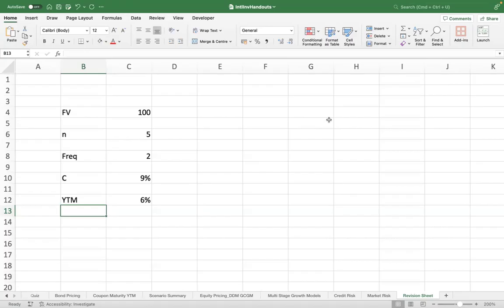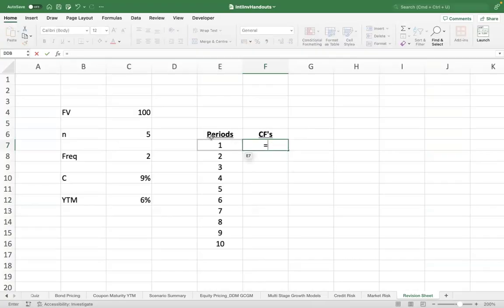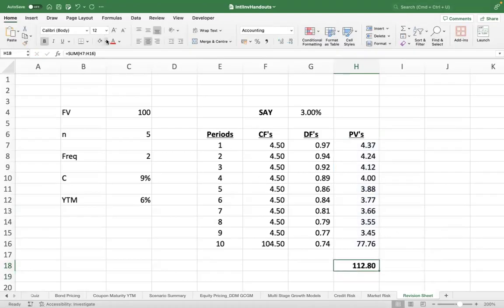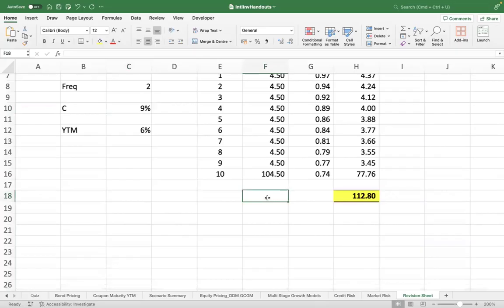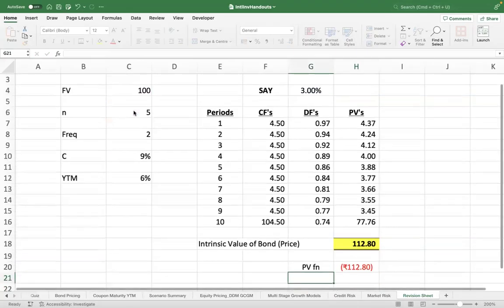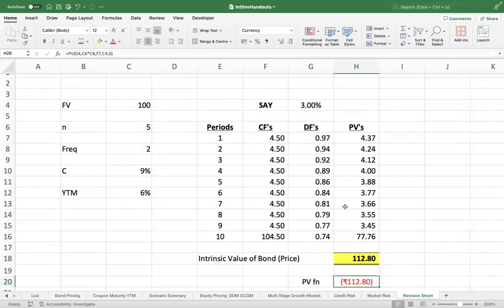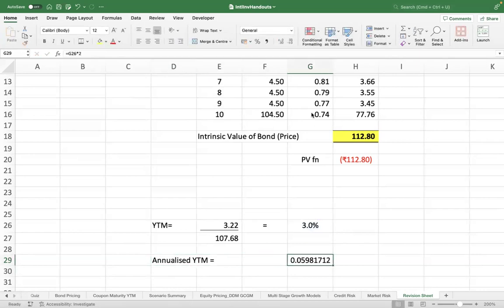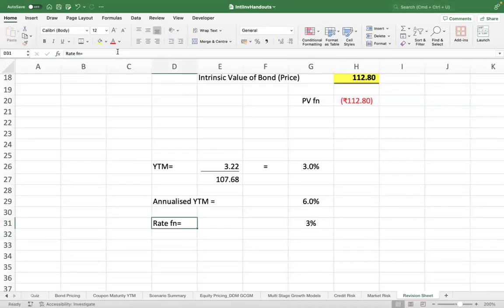Bond Price & YTM